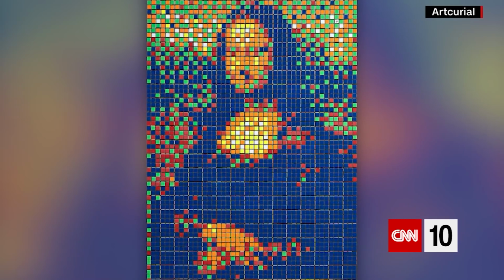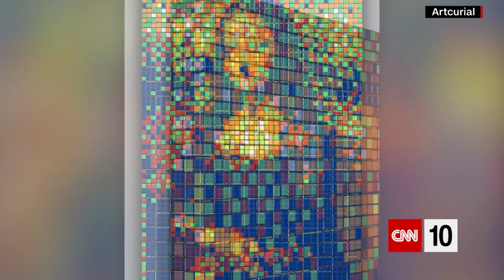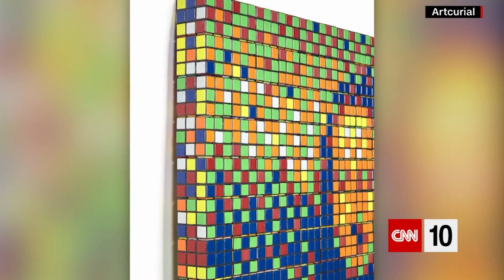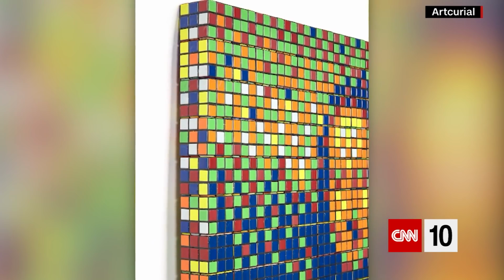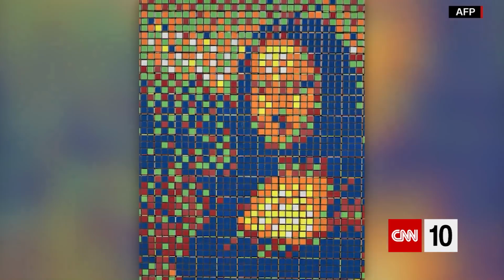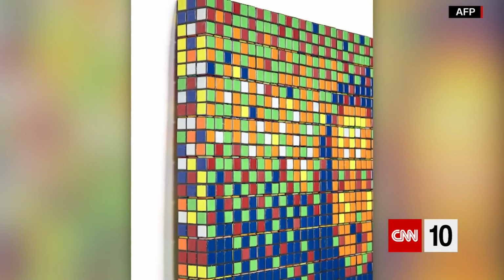The End Of President Trump's Impeachment Trial | February 6, 2020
The U.S. Senate acquittal of President Donald Trump is our first topic this Thursday. After a down-the-middle explanation of that, we're updating you on the status of the Wuhan coronavirus. And we're explaining how a type of "solar window" could change the way buildings are powered, though the technology has limitations.